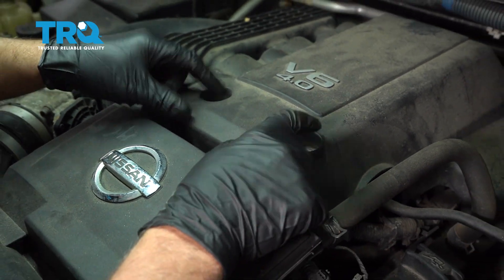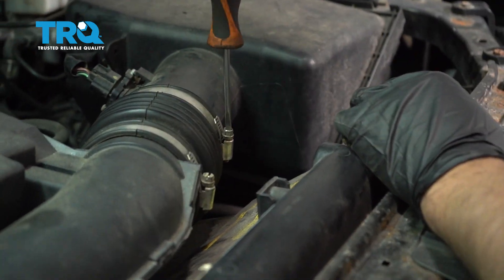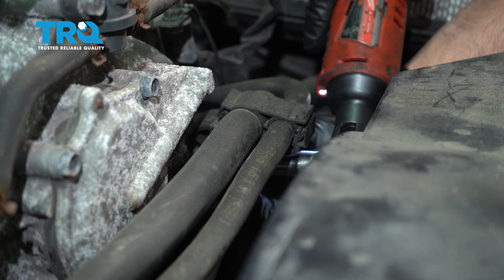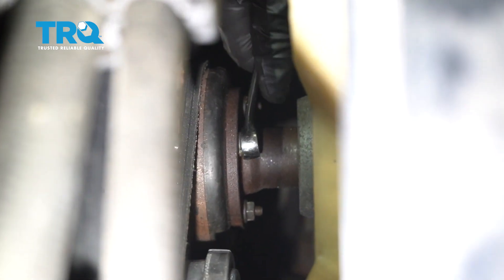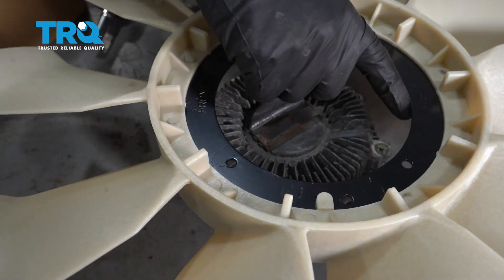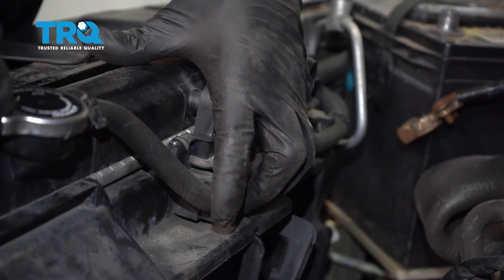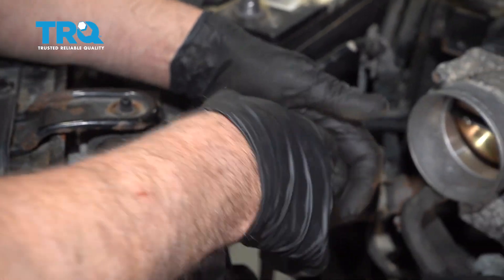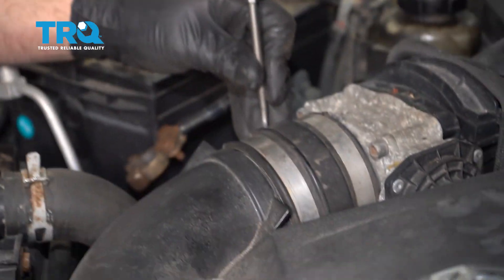How to Replace Radiator Cooling Fan Blade 2005-15 Nissan Xterra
Radiator cooling fans keep air flowing over the radiator when the vehicle is stopped or moving slowly. They are an important piece of your vehicle’s cooling system. If yours is failing, or broken, you should replace it immediately to avoid overheating and causing more damage to your vehicle. This video shows you how to install a new radiator fan blade from TRQ that is engineered to fit your 2005-15 Nissan Xterra.

This repair was done on a 2005 Nissan Xterra Off-Road 4.0L and the process should be similar on the following vehicles:
2005 Nissan Xterra
2006 Nissan Xterra
2007 Nissan Xterra
2008 Nissan Xterra
2009 Nissan Xterra
2010 Nissan Xterra
2011 Nissan Xterra
2012 Nissan Xterra
2013 Nissan Xterra
2014 Nissan Xterra
2015 Nissan Xterra